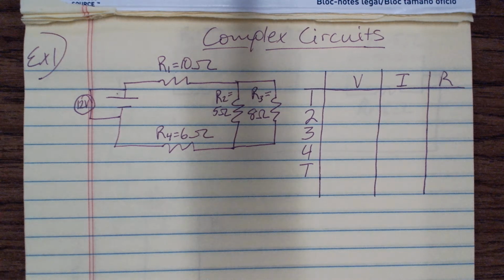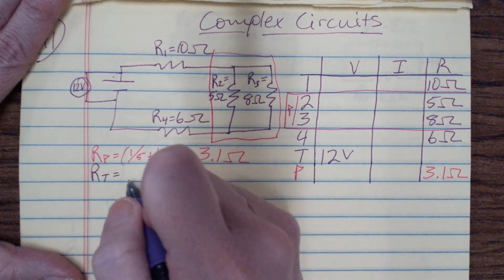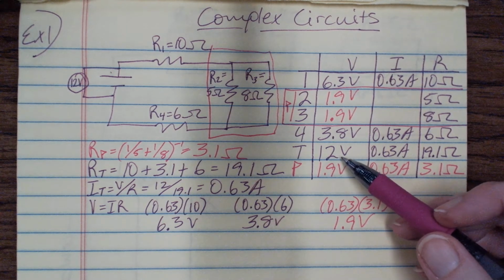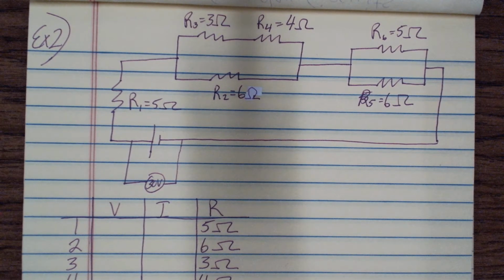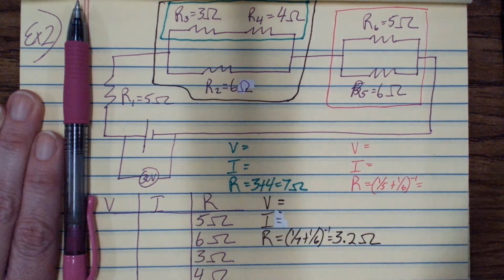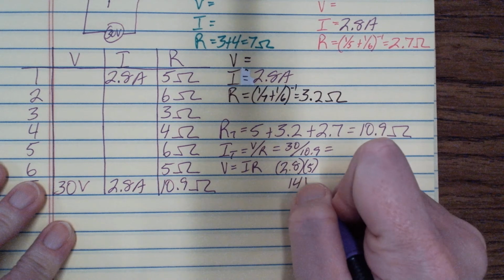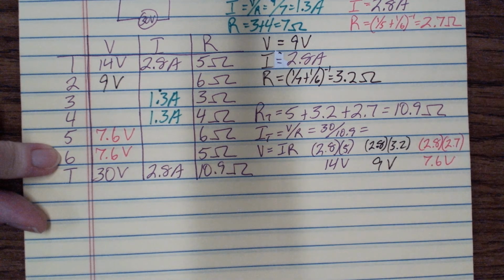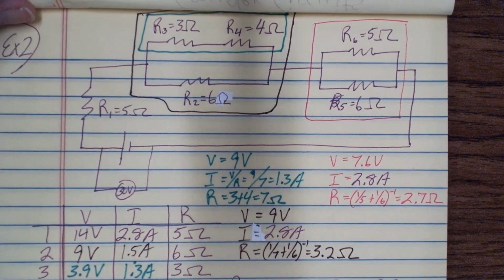Honors 2021 Complex Circuit Lecture